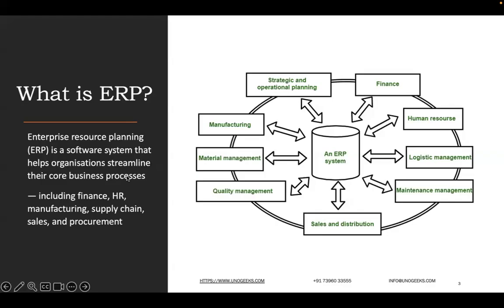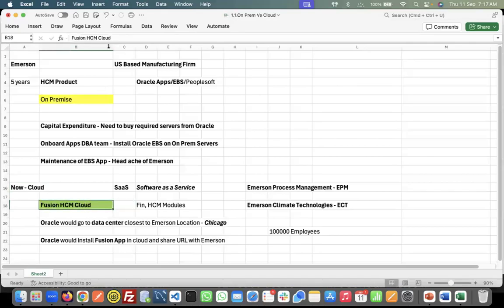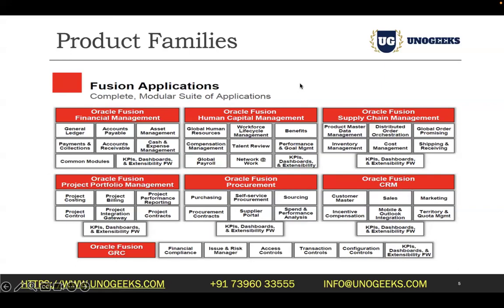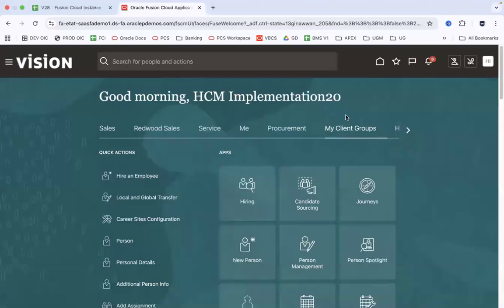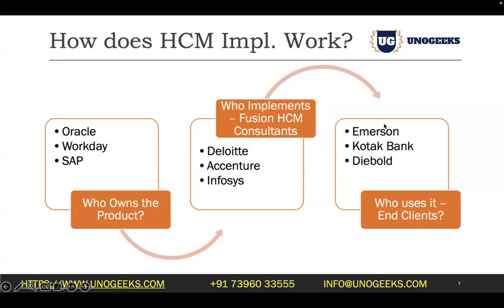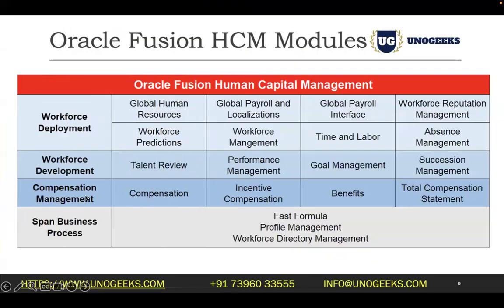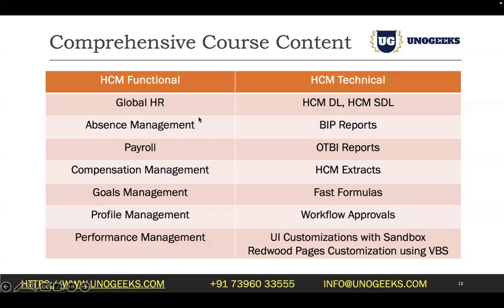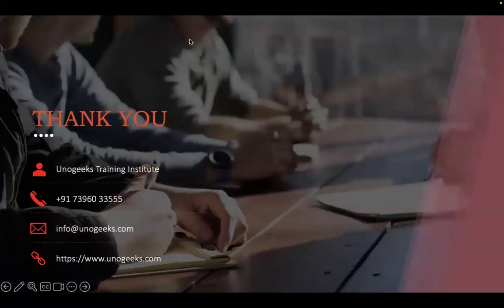Oracle Fusion HCM Training Online | Course Demo Day 1 (11 Sep 2025) | Certification& 100% Job Assist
Oracle Fusion HCM Online Training – Live Projects + Real-Time Scenarios

Oracle Fusion HCM Training | Day 1 Demo Session (11 Sep 2025)

In this Oracle Fusion HCM Training Demo (Day 1), you’ll get a clear introduction to Oracle Fusion Human Capital Management (HCM) concepts, functional workflows, and hands-on insights that set the foundation for mastering this in-demand cloud skill.

👉 This session is ideal for:
✔ Freshers & working professionals exploring Oracle HCM
✔ Functional consultants (HCM, Finance, SCM, Technical)
✔ IT professionals looking to upskill in Oracle Fusion Cloud

✨ Why UnoGeeks?
✔ Live online training with expert Oracle HCM faculty
✔ Real-time projects & Oracle HCM certification support
✔ 20,000+ students trained, 200+ corporate tie-ups
✔ Placement assistance for global Oracle HCM careers

🎯 Take the first step towards a high-paying Oracle Fusion HCM career now!